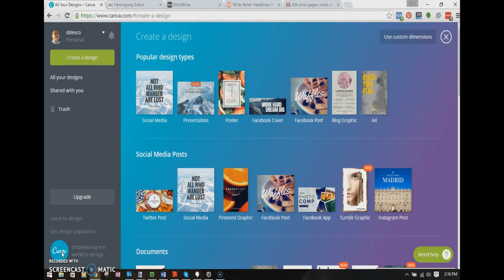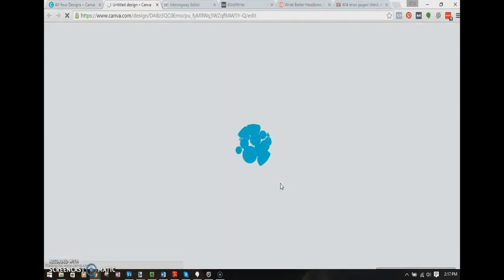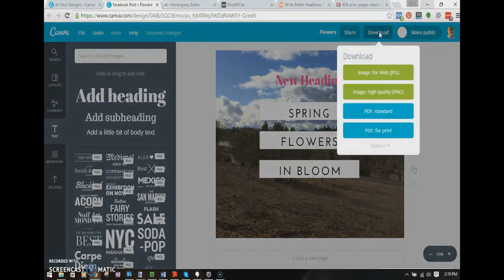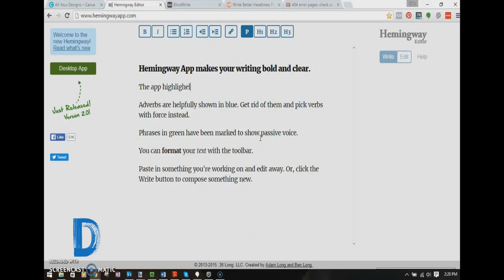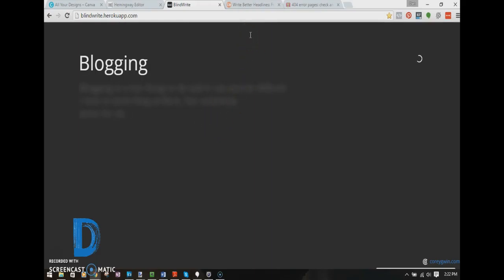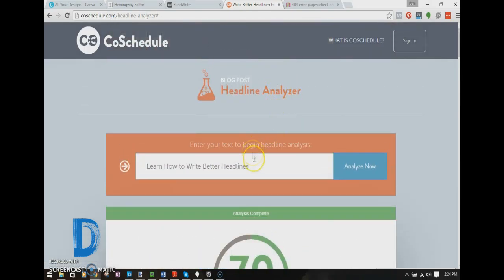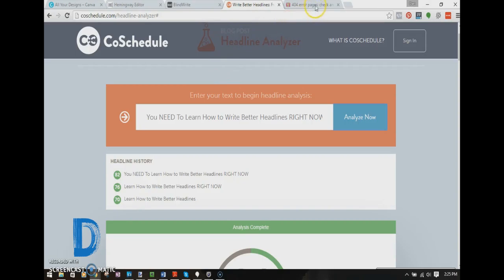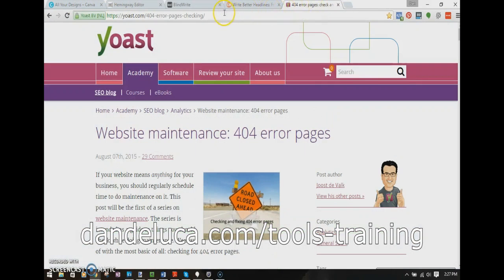Writing and Blogging Tools and Tips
These Blogging Tools help me when I'm writing a post, and I've added one for SEO, checking and correcting 404 Errors that I use as well.

You can find links to all the tools I mention